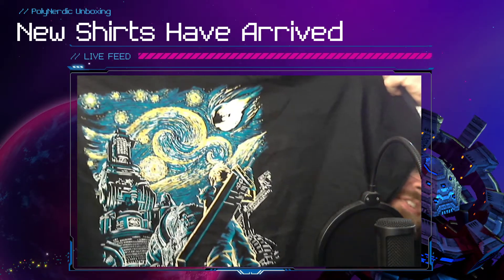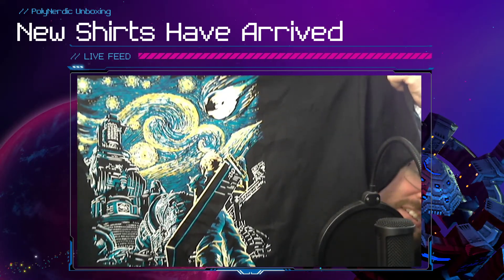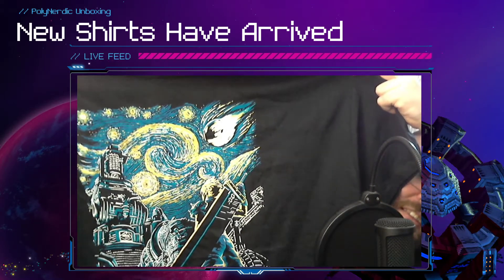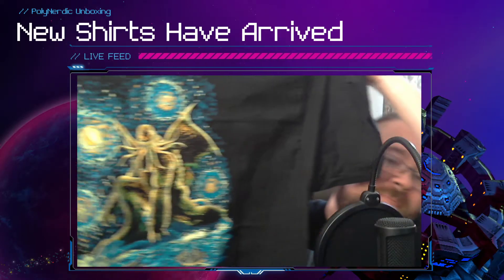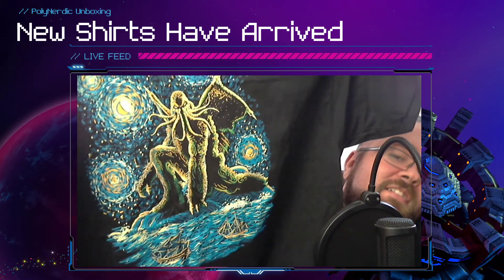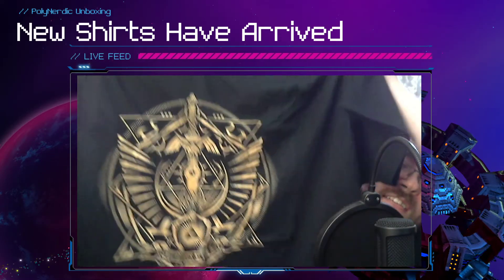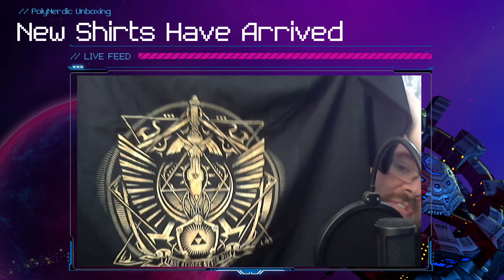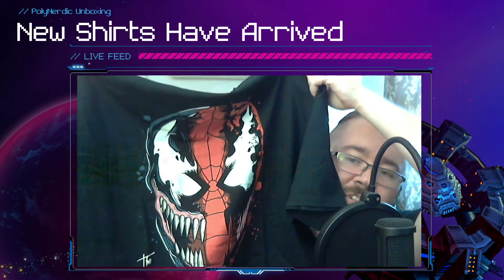PolyNerdic Unboxing: New Shirts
Back around Memorial Day I decided to order some new shirts to replace the number of them I have lost to wear and tear (and an unruly washing machine) over the last few months.